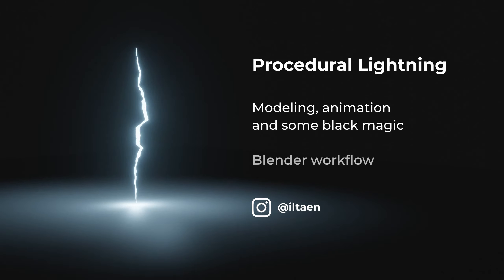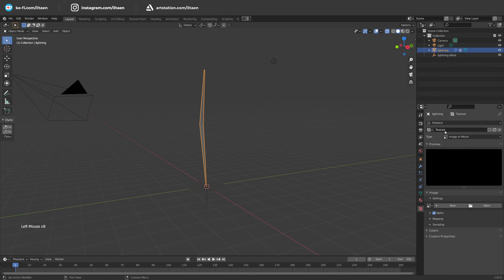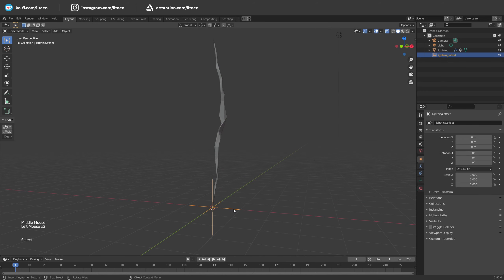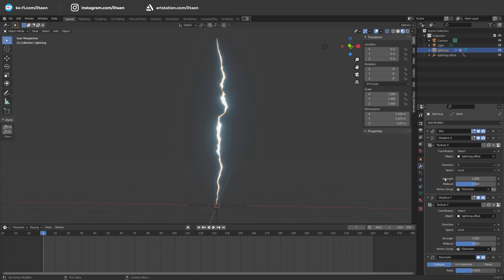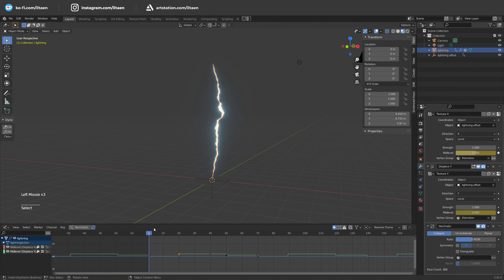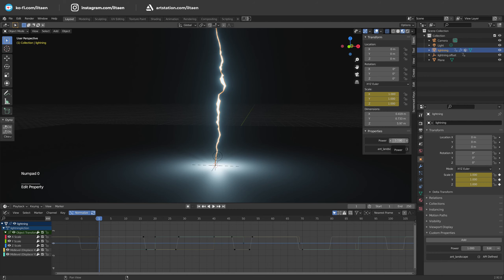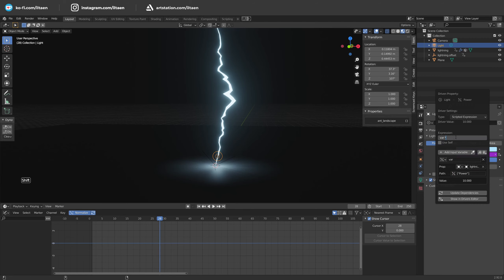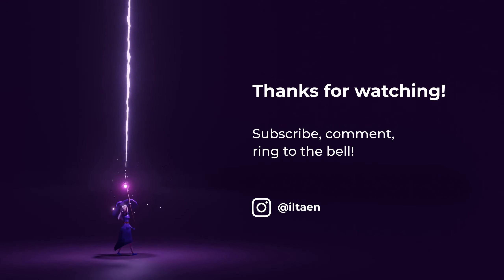Procedural stylized lightning: blender workflow with voiceover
In this video I would like to show how I made a procedural lightning bolt in blender. Basically, this is just 3 verts with some modifiers (and some animation magic). Hope you enjoy!
This is my first video with voiceover, and it took so much powers, so your thoughts and comments are extremely helpful!